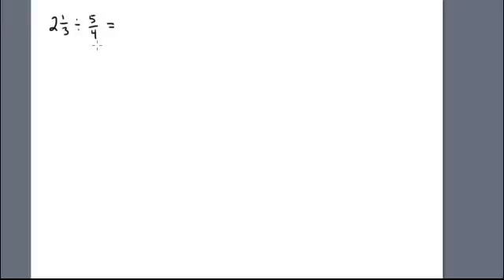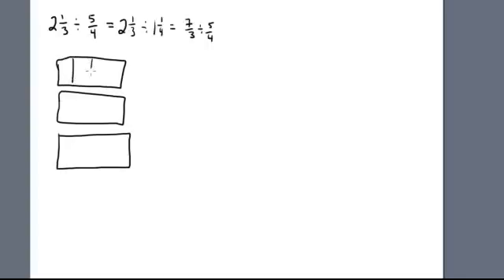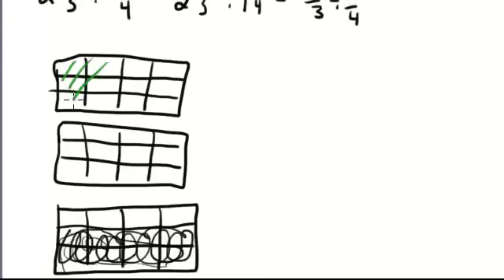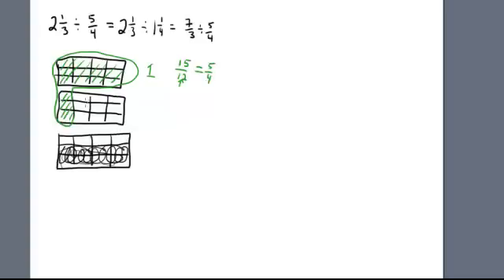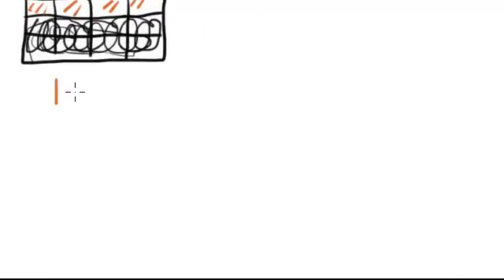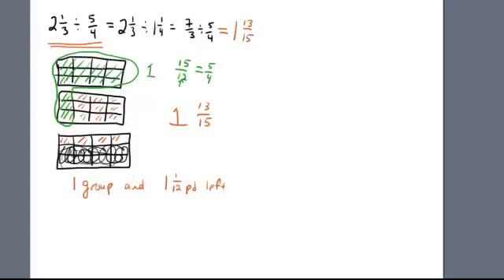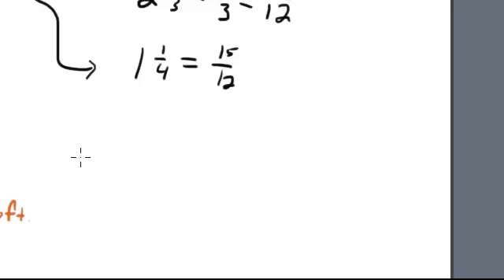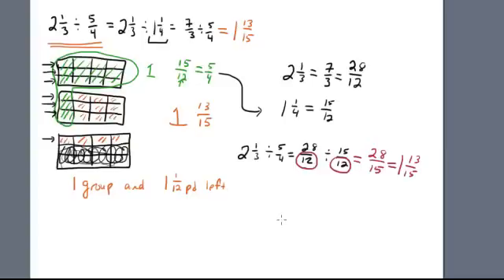Fraction Division - Measurement 2.mp4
Fraction Division -- This time using more challenging numbers, and again using the measurement model. Here the picture is linked to the algorithm.